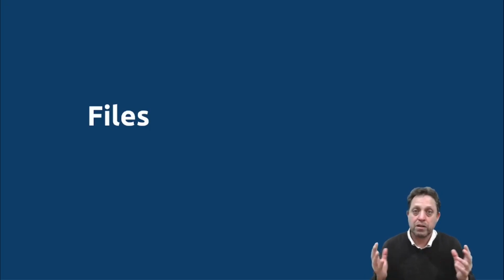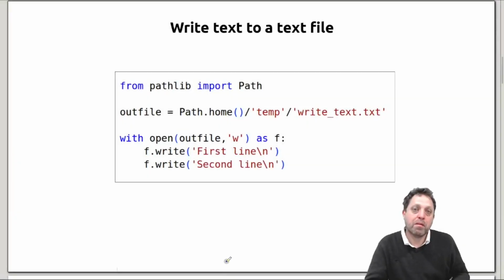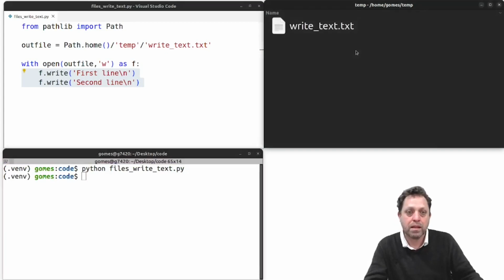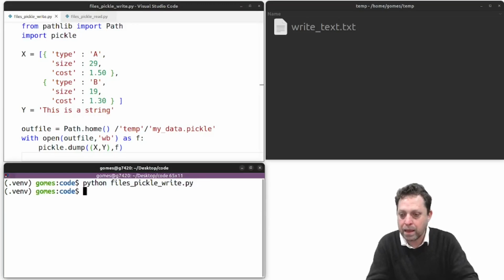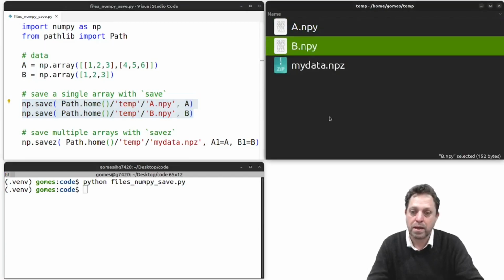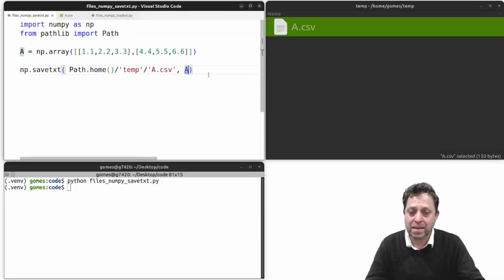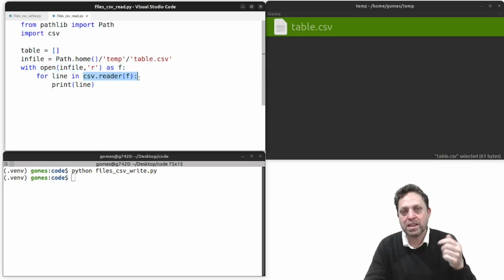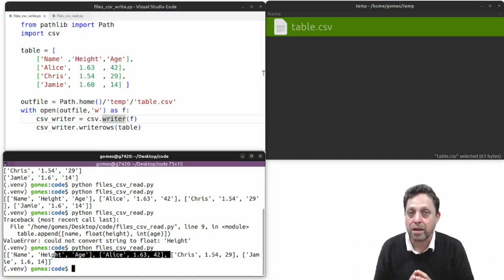Python for Engineers: Module 6, Part 4. Files